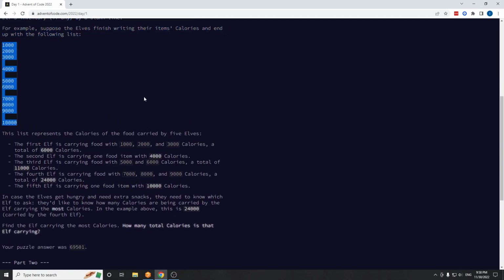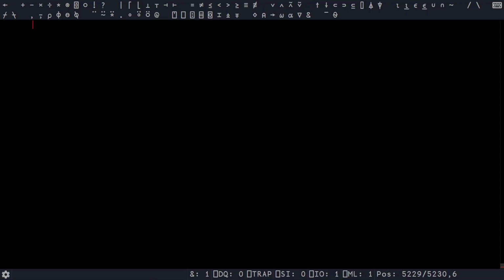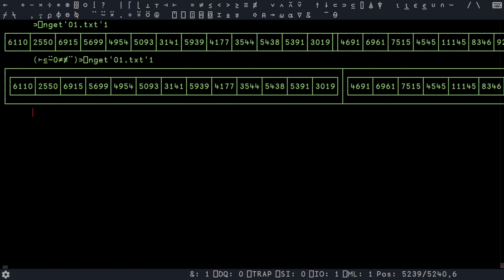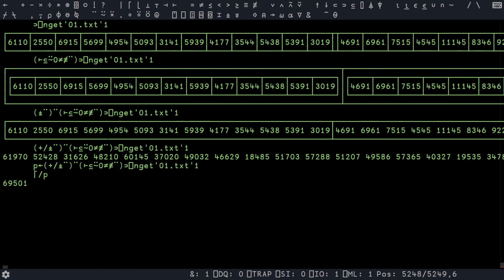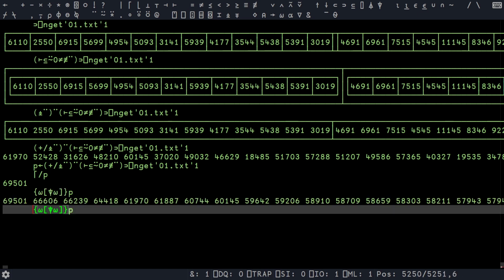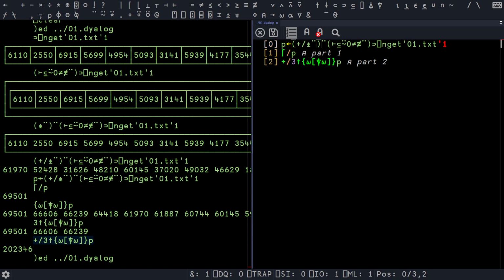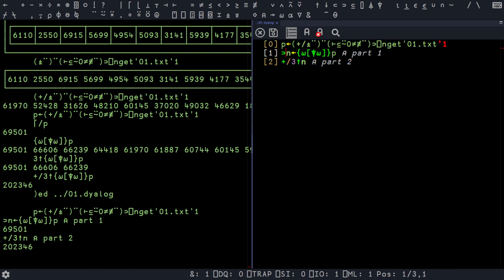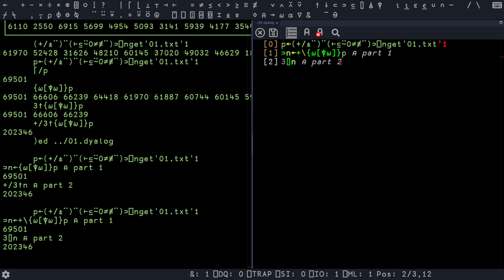Advent of Code 2022 - Day 1 - Dyalog APL